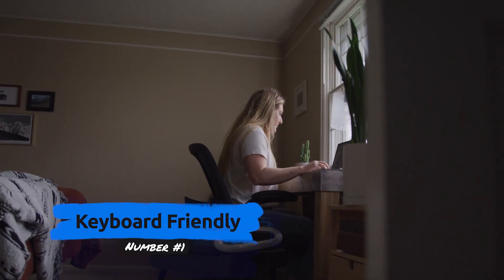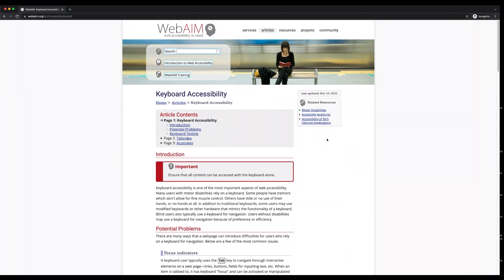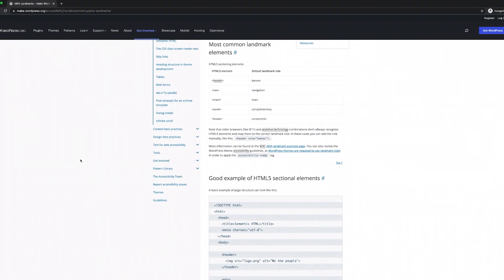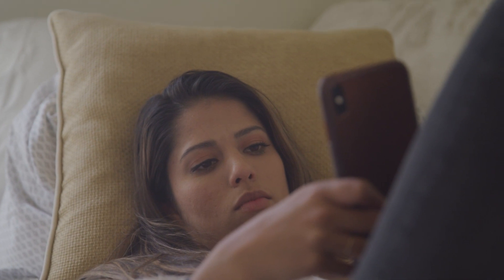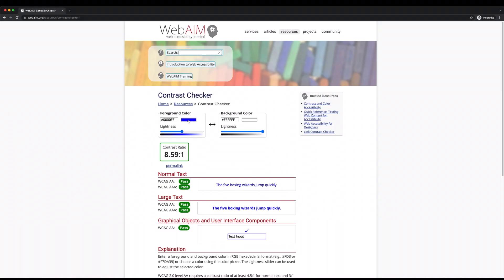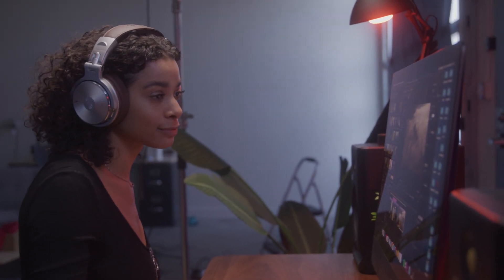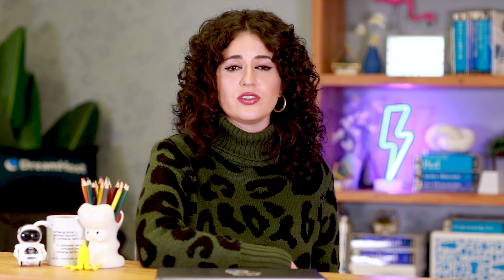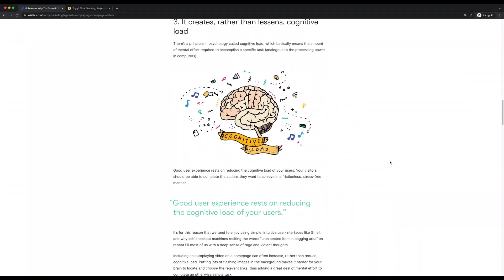How Do I Make My Website Accessible?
Making your WordPress website accessible is not only a good design practice, but it also ensures that everyone has equal access to your web content and applications.

This means that any visitor, regardless of disability or impairment, should be able to access and use your site.

This is important when you consider the fact that one in four adults in the United States has a disability of some kind. In other words, if you’re not building with accessibility in mind, up to a quarter of your website’s visitors may struggle to access your content.

Fortunately, there is a set of guidelines you can use to review your web design and functionality.

The W3C standards outline several levels of accessibility. Of course, you’ll also want to take laws and regulations into account, since accessibility is a legal matter as well.

In this video, we’ll take a look at what accessibility means online. We’ll also dive into some of WordPress’s new additions that make accessible design easier. There’s a lot to cover, so let’s get started!

#1. Make Sure Your Site Is Keyboard-Friendly
Put simply: for a website to be accessible, it must work without the use of a mouse. Therefore, your goal should be to ensure that all web content and navigation can be accessed using Tab. To help you out with this, WebAIM provides a handy guide for keyboard accessibility design.

#2. Make Sure All Content Is Easily Accessible For The Vision Impaired
While this is usually not a problem, it can be an issue when a page contains dynamic content. In short, content is dynamic if it can change without the page it’s on reloading. This can become a problem if the site doesn’t inform assistive tools of the change, then the user will miss the new content. One way you can do this is by using ARIA landmarks.

#3. Add Alt Text to All Images
When adding images to WordPress, you’ve probably noticed this field.
Here, you can enter the alternative text for an image. This text acts as a replacement for the image if it fails to load. However, alt text (sometimes called alt attributes, alt descriptions, or alt tags) is also accessed by screen readers to “read” the picture for the blind. You can, therefore, use this field to describe an image, giving context to users who would otherwise miss it.

#4. Choose Your Colors Carefully
We often talk about color blindness as if it’s a, no pun intended, black-and-white issue. However, it’s more of a spectrum since different people perceive colors in unique ways. As such, you need to make sure the colors you select on your site contrast well to ensure that everyone can distinguish between various elements on the page. The most pressing issue is making sure text stands out against the background. Ideally, you should set a dark color against a light one, making sure that they don’t bleed into each other.

#5. Use Headers to Structure Your Content Correctly
Another key task to make sure your site’s accessible - is structuring your content by using headers carefully. Doing this will make your content much easier to understand and digest. Additionally, clear headers also help screen readers interpret your pages. This makes it much easier to provide in-page navigation. It’s also simple to do, since you only need to ensure you use the correct heading levels in your content.

#6. Don’t Use Tables for Anything Except Tabular Data
When it comes to displaying data, tables are handy. They make it much easier for all users, including those using assistive technology, to parse a large amount of data. To get the maximum benefit, however, you’ll want to keep your tables as simple as you can.

#7. Enable Resizable Text That Doesn’t Break Your Site
Most devices and browsers will enable users to resize text, which can be helpful for those with visual impairments. However, if you don’t build your site to support this feature, resizing text could break your design or make it difficult to interact with your site.

#8. Avoid Automatic Media and Navigation
Automatically-playing media files have been a bane of internet users since the days of MySpace. As annoying as it can be to have music or videos start when a page loads, this is an even bigger issue in terms of accessibility.

#9. Create Content With Accessibility in Mind
Finally, we come to the core of your site: its content. While designing your site for accessibility is hugely important, you should bear the same considerations in mind when creating content.

 Web Content Accessibility Matters
Making sure your site is welcoming to as many people as possible should be a top priority. There’s no reason to exclude anybody, especially since it’s relatively easy to avoid doing so. Not only will your users thank you, but you’ll also likely see benefits in the form of increased traffic and conversions.

Thank you for joining us, for more helpful tips on how to build and grow your website, visit our YouTube channel. We’ll be waiting for you!